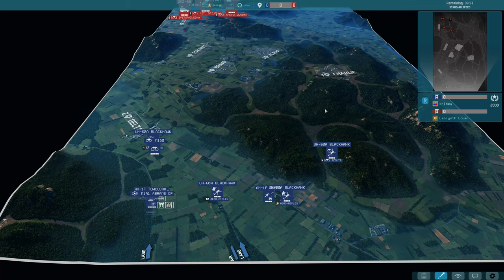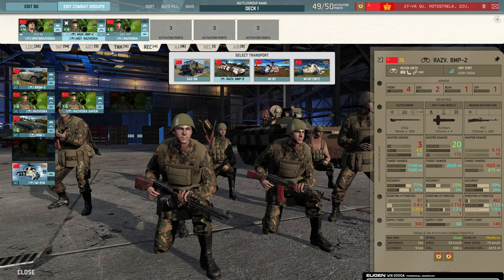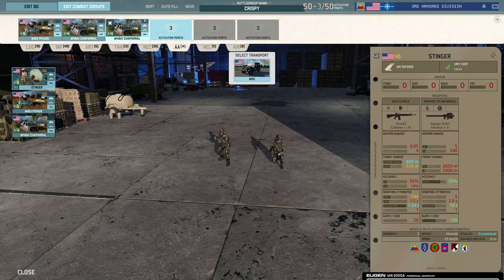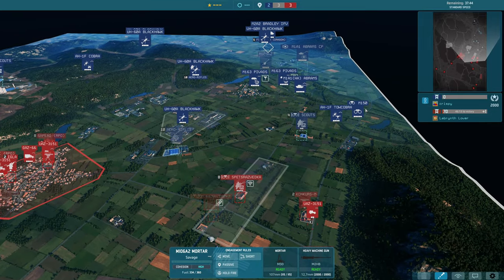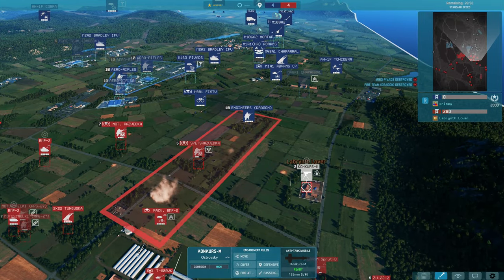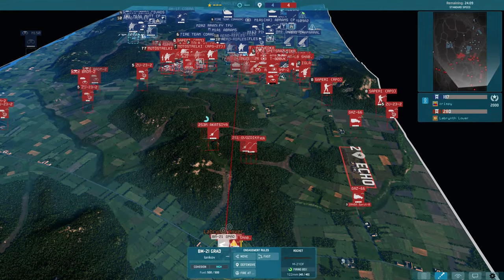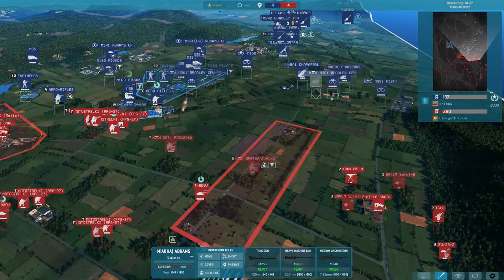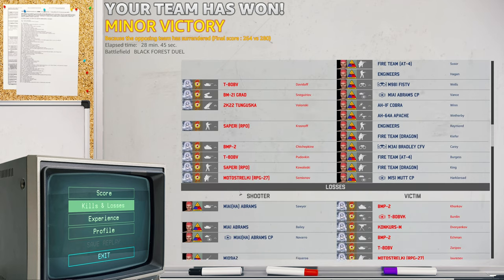The SOUND of the GUNS Warno 1v1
This is a 1v1 game between [3US]crispy (Rank 2468) and [27y]Labrynth Lover (Rank Unknown) Played on Black Forest Duel

Timestamp:
00:00 Intro
00:27 Labrynth Lover's Deck [27y]
10:25 Crispy's Deck [3US]
14:13 Crispy's Deployment
15:27 Labrynth Lover's Deployment
17:01 Game

Key learnings:
Don't overinvest in artillery
Bring at least 1 strike aircraft

Deck Codes:
crispy [3rd Armored Division USA]
FhE00YWAvwAAZYAELwACOKABHFAAAHgAAEAAACAAEboACA2ABAbAA
ANAAQGgAIDQAEL4ACF8ABHvAAgXAAQLAABM6CAMwYgEMMQC1A6BF
gPgigpYF4AEboAAAyAAAiAAARAAAjBMwRgHUMEAAAoAAAgAACA=

Labrynth Lover [27y Guards Infantry Division USSR]
FhIzzQBZf9AAAzAAAZgAA0IAAaEAA/QNXfqHuv5Au38gXb+Q91/Ie6/gPdf
6Huv4guxpgAI0wAEKQACFIABCkAAptj3YAB7r9z/YZsACCqABBVAAv3jV39
B7gU4AAFkACCwABBYAAwCgABA=